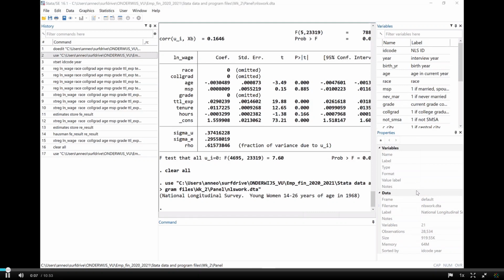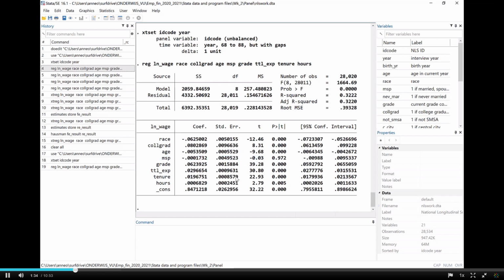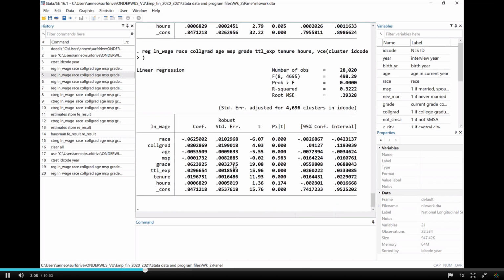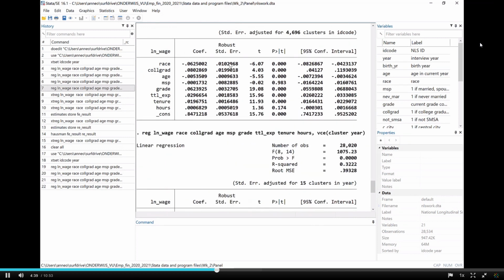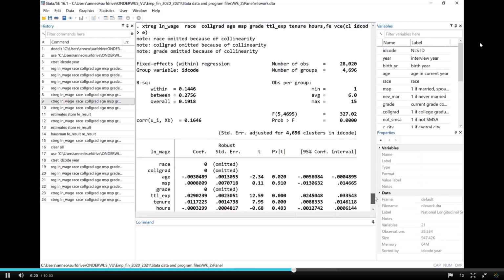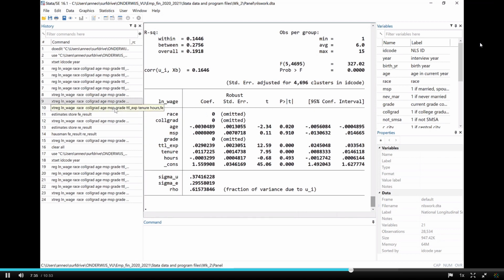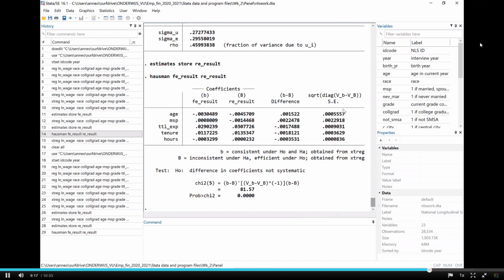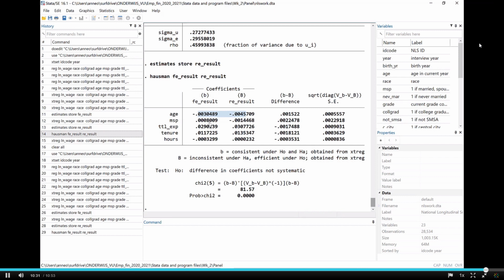Part III Panel Data 3